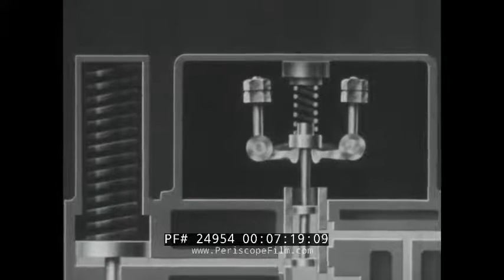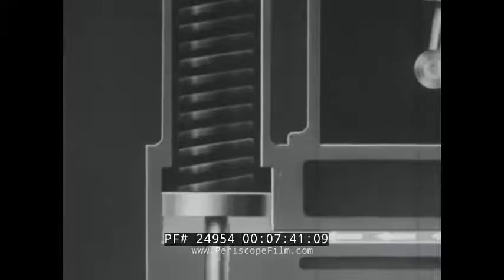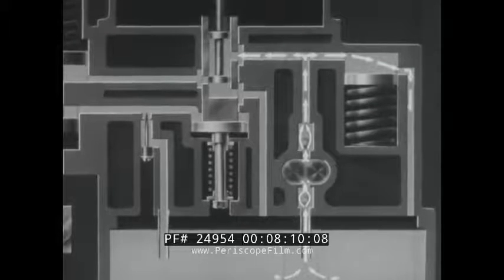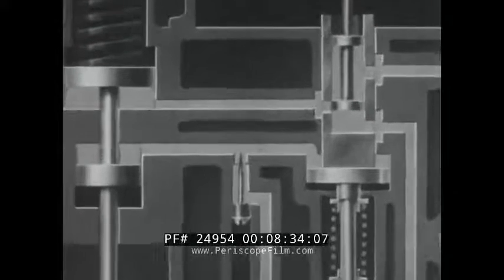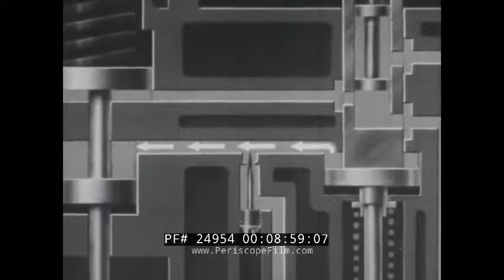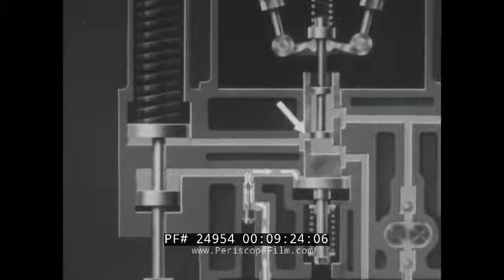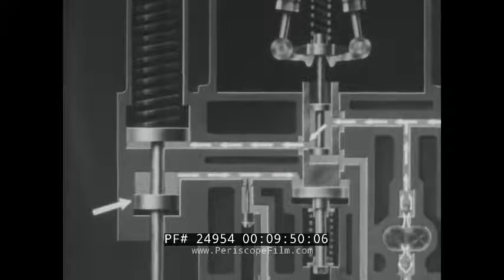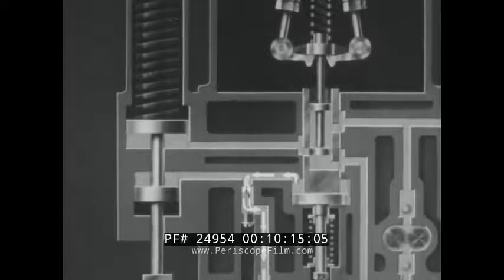CI Engines || Diesel Engine Governor Technical video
This Old, classic video in black & white but very effective and interesting one, explains all the details of Diesel Governors used for speed control of CI Engines.